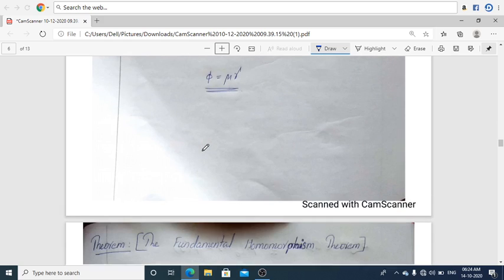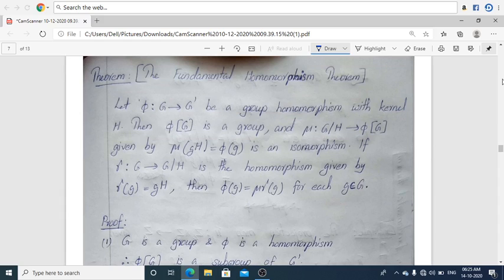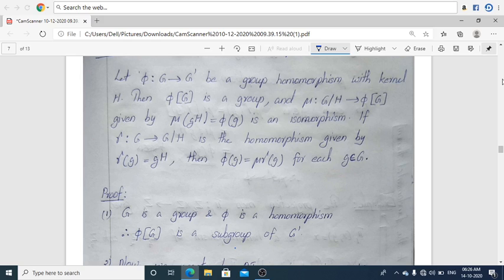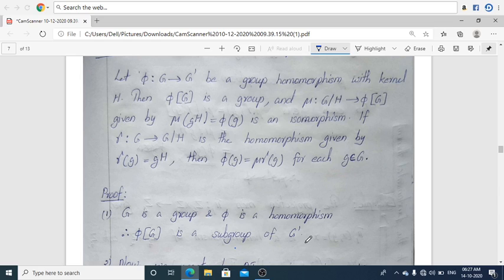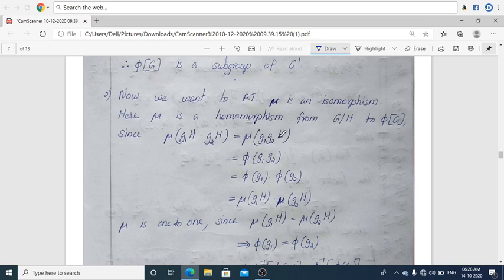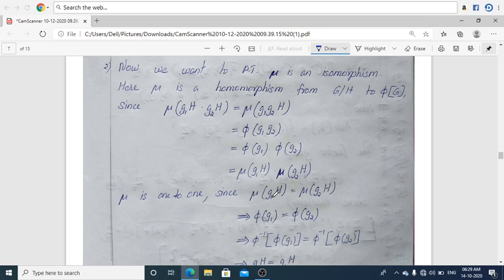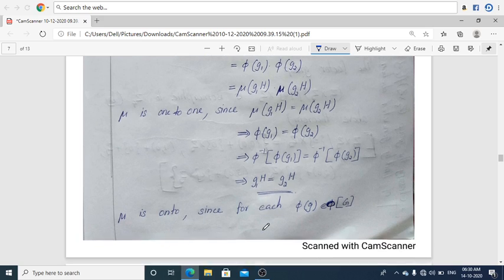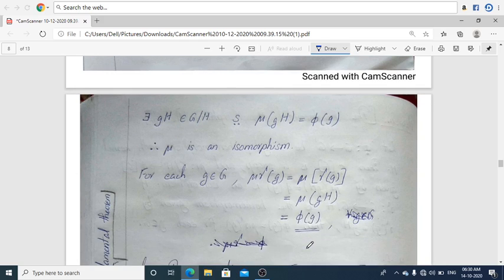The fundamental homomorphism theorem